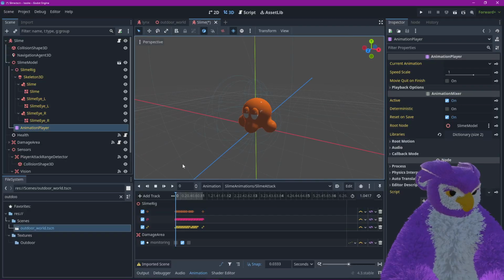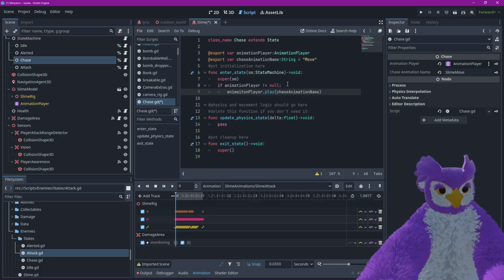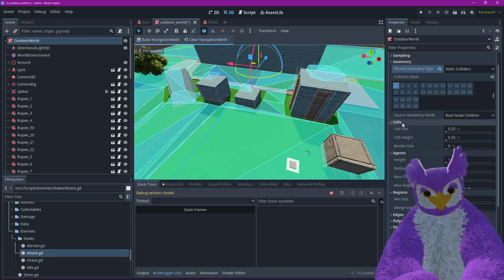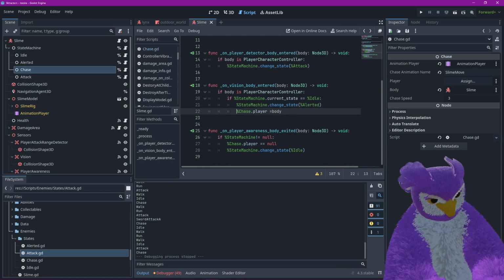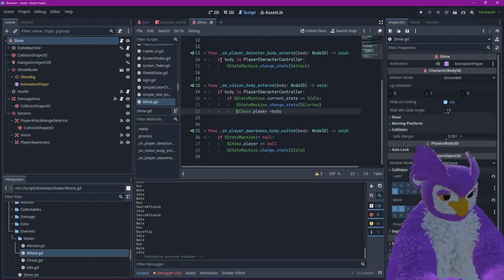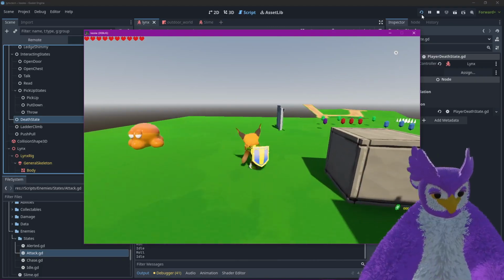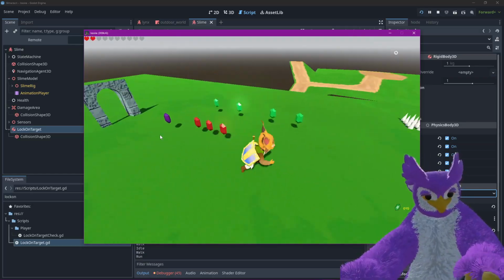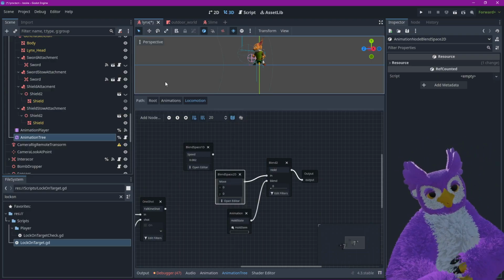Making a Zelda-Inspired Game in Godot!!! Part 61